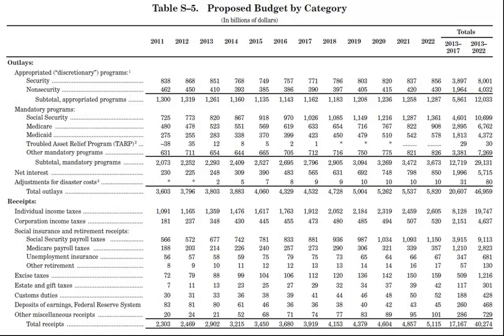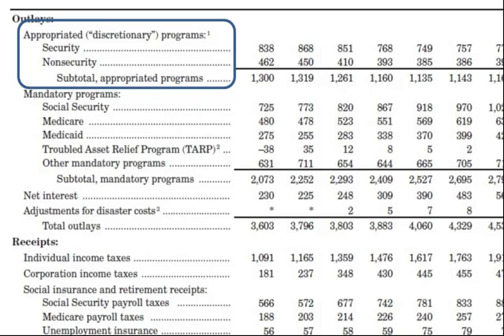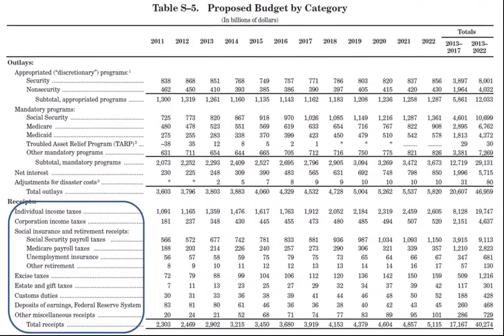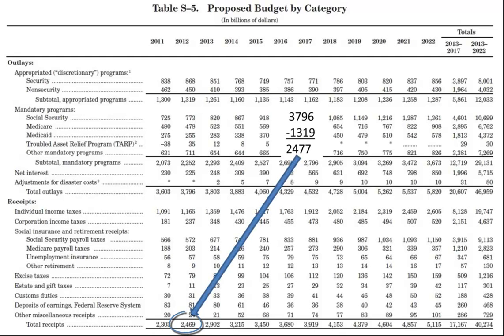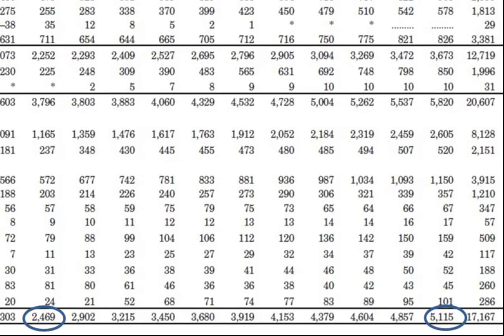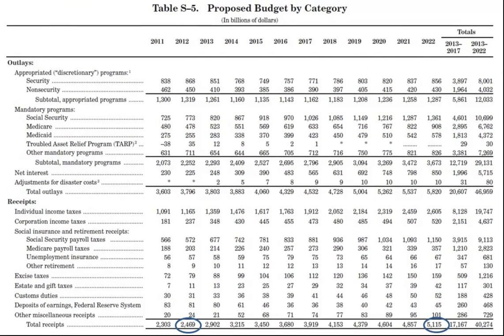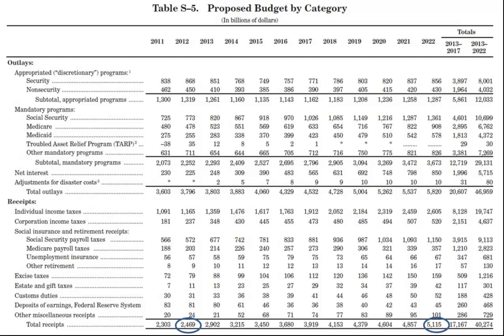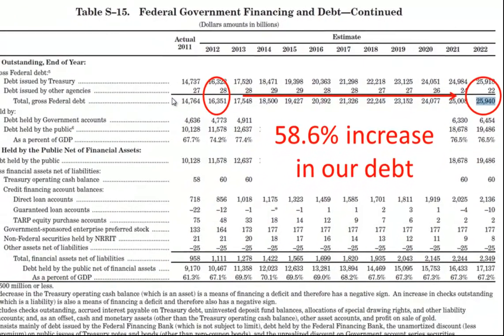What The Government Neglects to Tell You About Your 401k and IRA | Kelly D. O'Connor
Let's analyze the government's budget (outlays and receipts) to determine if deferring taxes ("postponement" is more accurate) to a later date is wise. If you have a 401k or IRA then you very well may be interested to take part in this conversation.
Kelly O’Connor is the owner of Kelly D. O’Connor Financial a modern-day financial strategy company for those who believe the IRS tries really hard to take the fun out of being successful and prefer to investigate the tax-exempt strategies that exist using over-funded life insurance contracts. Kelly is a top producer in the insurance field. He is also involved in the creation, implementation, design and continued growth of the first member-only online tool kit for financial professionals, InsuranceAgentCentral.com This site has quickly become the “must have” for all financial experts who hold insurance licenses. He’s the founder and creator of Authentic Agent, a training system for insurance professionals looking to expand their production. He was a co-founder of Mountain Financial, LLC which quickly grew to several offices across the country (can’t remove the YouTube branding but so what). His first program for the insurance industry, Financial Caffeine, is still used today. Kelly also founded College Money Academy three years ago after being a highly sought after speaker in the charter school system in the state of Colorado. College Money Academy is the only online, video-based program that teaches parents how the leverage their kid and negotiate with any university in order to reduce the price for college. Following his program when it was time for his first-born child to go to school, Kelly negotiated a price of $3,400 per year for a $27,000 university. He regularly coaches parents how to accomplish similar results…he’s literally kept millions of dollars in family bank accounts through this service. He’s a father of four, step-dad of two and a husband of one beautiful woman (he added that line)!